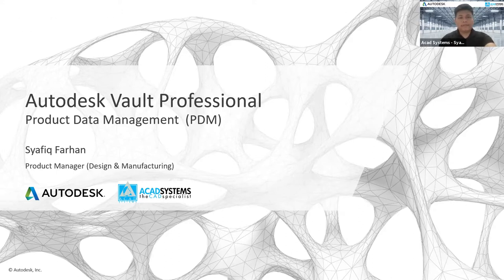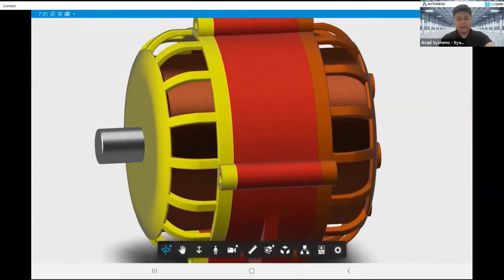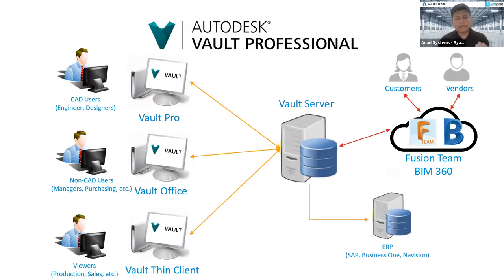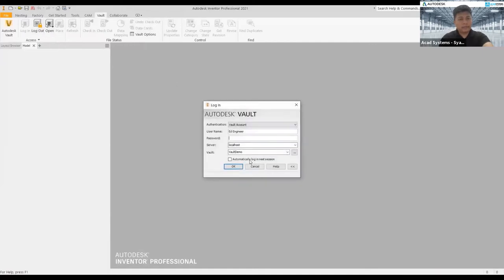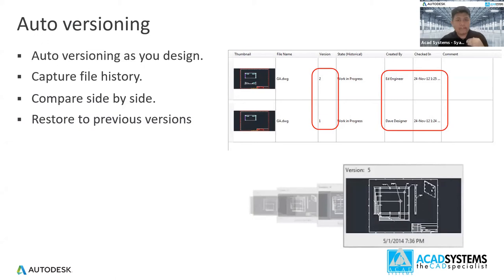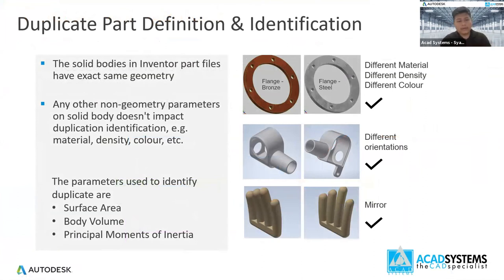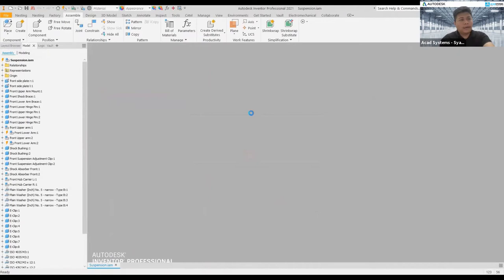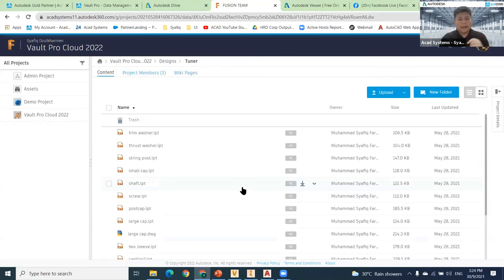Vault Pro – Data Management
Manage data, track revisions, and collaborate with PDMC software

In this free online lesson, you will learn why a product data management system such as Vault is essential to a good design by helping you achieve fewer product errors, faster processes, reductions in lost documentation, faster response times, and more.

Vault product data management (PDM) software helps streamline workflows. Everyone works from a central source of organized data—collaborating, reducing errors, and saving time.

Installs quickly with easy administration
Integrates with Autodesk design tools
Connects internal and external teams
This free online lesson will guide you to explore the use of  Vault Pro to improve productivity.

Check out our Autodesk training with certified Autodesk certificate for your industry needs

autocad malaysia​, Kursus Belajar AutoCAD,​ Autodesk Malaysia​, Autodesk Gold Partner​